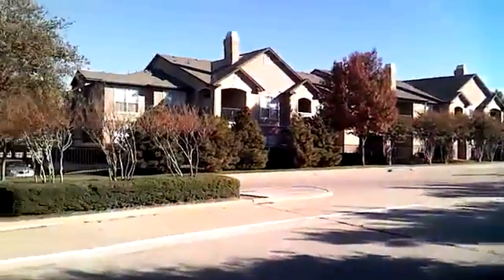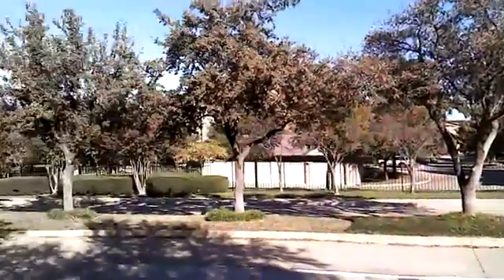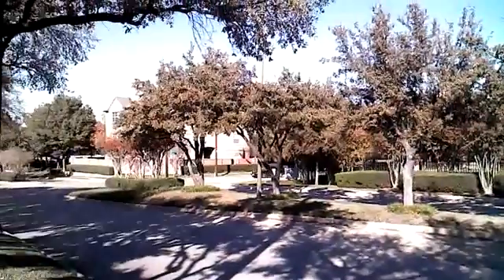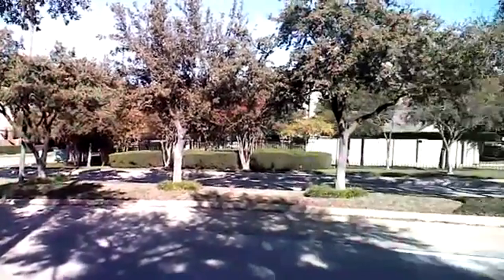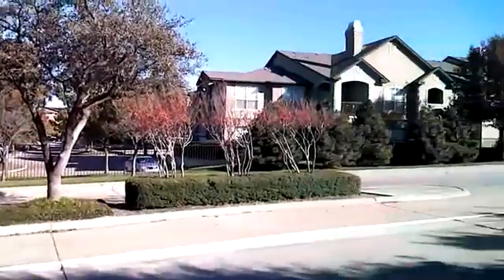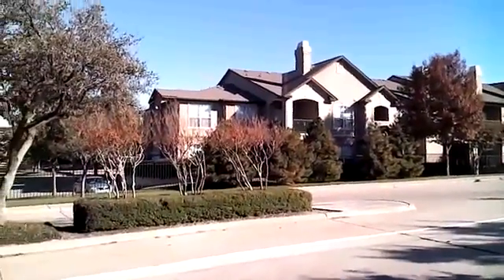Pantech Pocket 720p HD video Sample